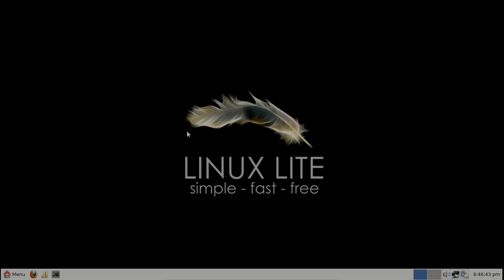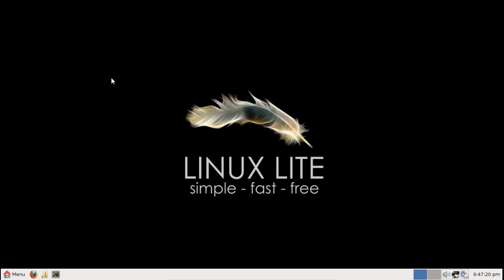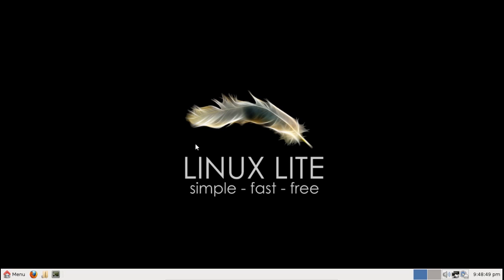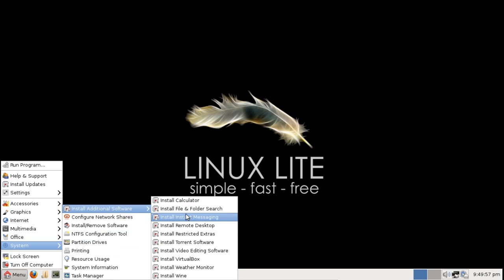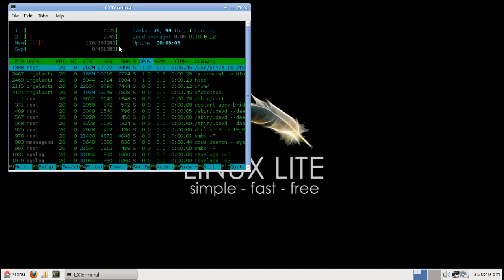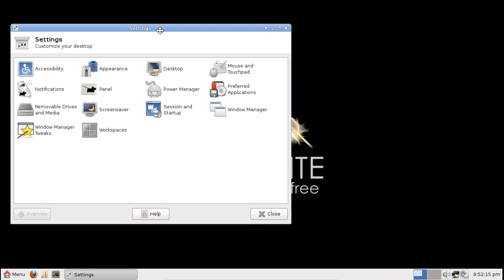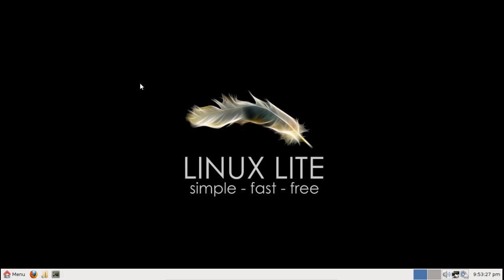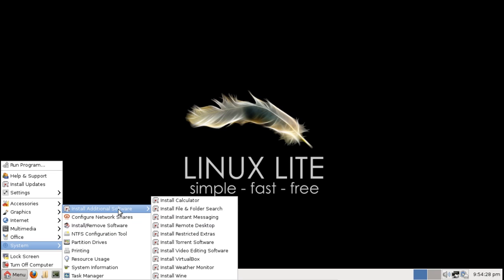Linux Lite Review Linux Distro Reviews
==What is your favorite lightweight Linux desktop?==
A quick review of the Ubuntu-based distribution Linux Lite 1.0.0, created and maintained by the Linux Distro Community. A very fast and capable desktop with a traditional layout, and helpful scripts, making it easy for the new user, and a solid base for the more experienced user.